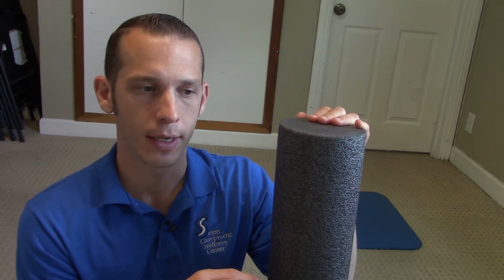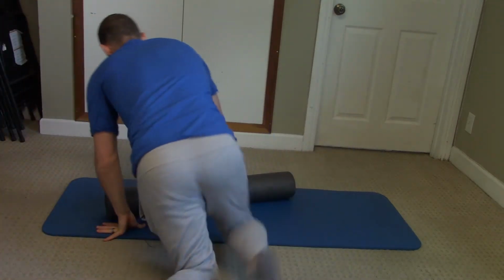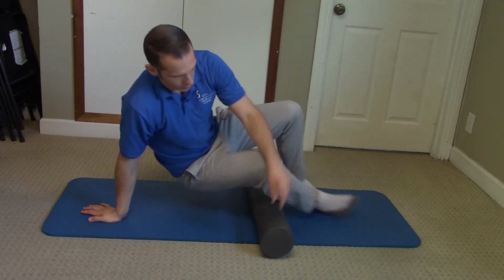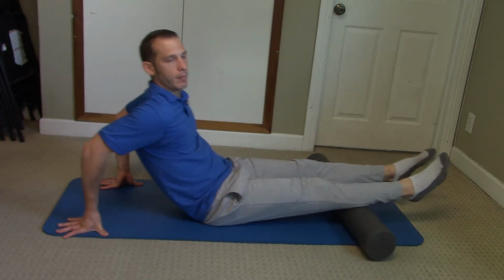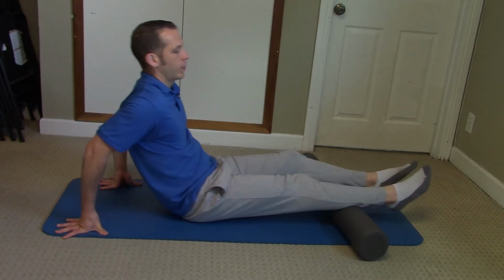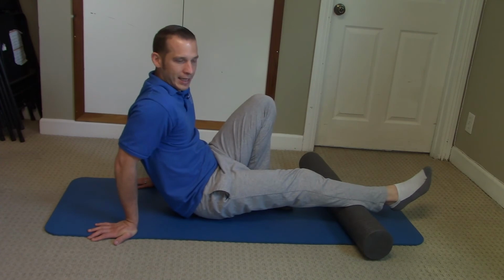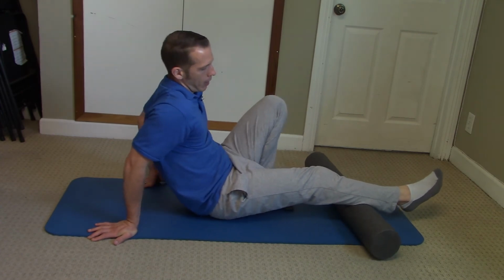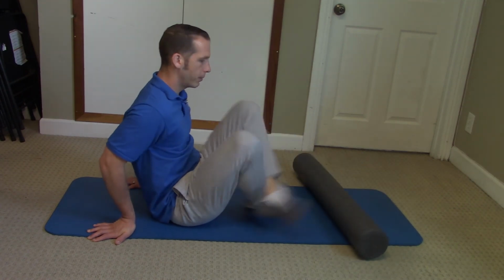Calf Muscle Rollout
Goal/Target: Roll out adhesions in calf muscles. This provides general health and healing to low legs and low back.

Directions: Place foam roller on the floor. Supporting your upper body with your hands to your sides, extend your legs on top of the foam roller with back of your knees contacting the roller. Move your legs up and down from the back of the knees to the back of the ankle rolling out both legs calf muscles. Stop and spend a little more time on the areas that are more tender. Perform at least 10 passes back and forth. Make sure to breathe deeply while performing this action. To get a deeper roll out on either leg, you can switch to one leg at a time and bending the leg you are not rolling out and placing that foot on the floor. Be sure to slightly rock the legs laterally back and forth as you roll out to be able to feel areas of most tenderness. Perform this action 1 to 2 times per day.